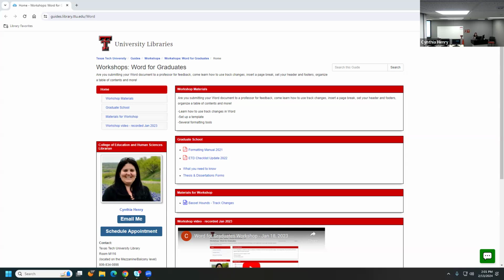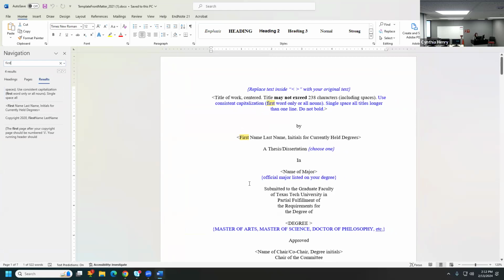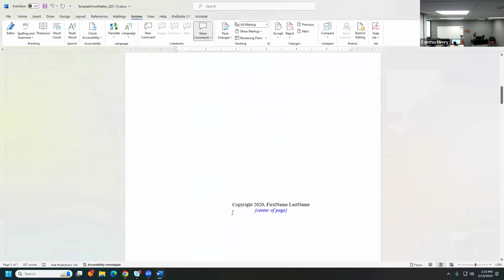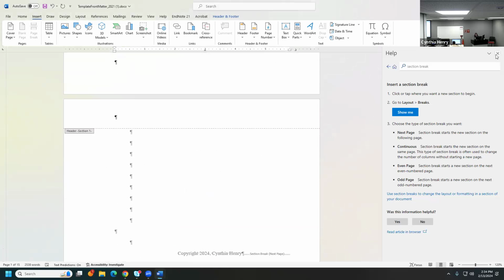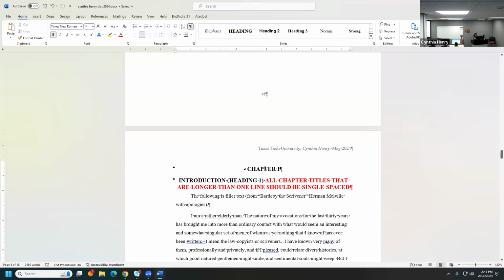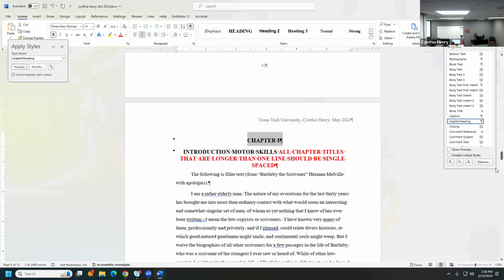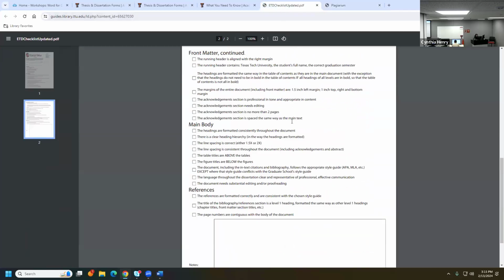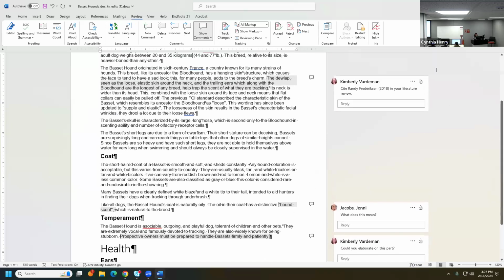Word for Graduate Students at TTU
Participants will
-learn how to use track changes in Word
-set up a template
-several formatting tools